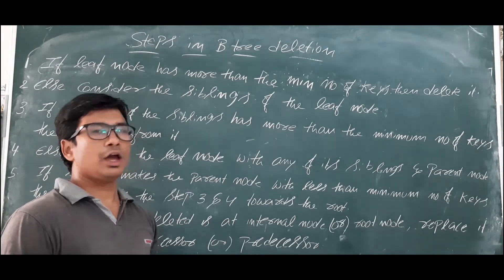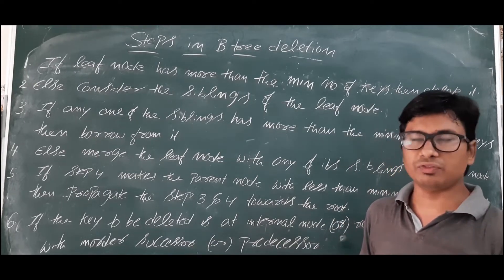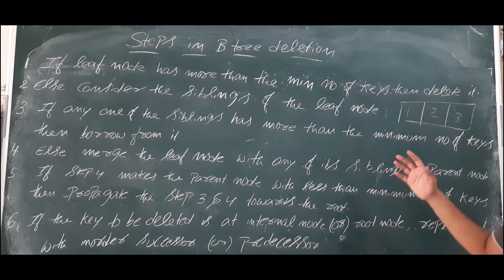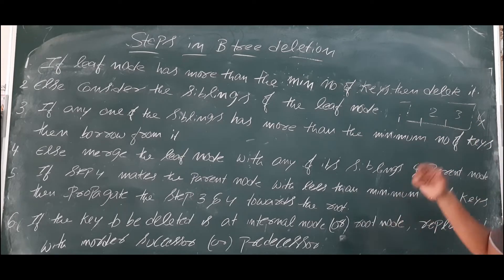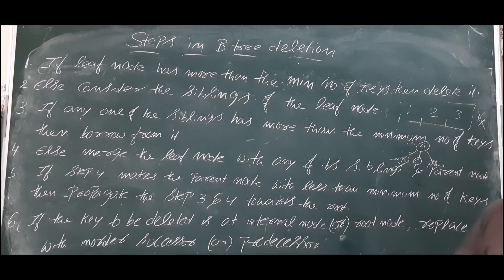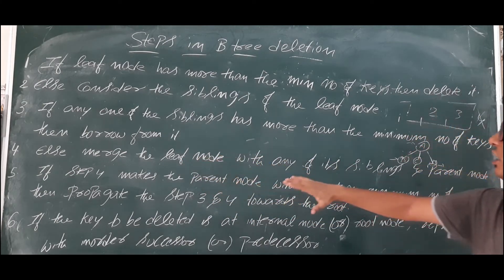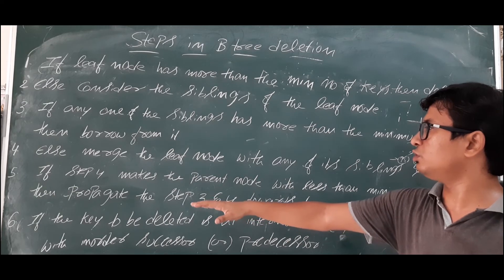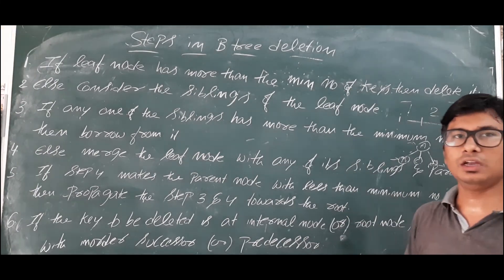L 112: Steps in B tree deletion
In this video, I have clearly explained the steps for deleting elements in B tree.

Deletion process:
Deletion from a B-tree is more complicated than insertion, because we can delete a key from any node-not just a leaf—and when we delete a key from an internal node, we will have to rearrange the node’s children.

    The deletion procedure deletes the key k from the subtree rooted at x. This procedure guarantees that whenever it calls itself recursively on a node x, the number of keys in x is at least the minimum degree t . Note that this condition requires one more key than the minimum required by the usual B-tree conditions, so that sometimes a key may have to be moved into a child node before recursion descends to that child. This strengthened condition allows us to delete a key from the tree in one downward pass without having to “back up” (with one exception, which we’ll explain). You should interpret the following specification for deletion from a B-tree with the understanding that if the root node x ever becomes an internal node having no keys (this situation can occur in cases 2c and 3b then we delete x, and x’s only child x.c1 becomes the new root of the tree, decreasing the height of the tree by one and preserving the property that the root of the tree contains at least one key (unless the tree is empty).
We sketch how deletion works with various cases of deleting keys from a B-tree.
1. If the key k is in node x and x is a leaf, delete the key k from x.
2. If the key k is in node x and x is an internal node, do the following.
    a) If the child y that precedes k in node x has at least t keys, then find the predecessor k0 of k in the sub-tree rooted at y. Recursively delete k0, and replace k by k0 in x. (We can find k0 and delete it in a single downward pass.)
    b) If y has fewer than t keys, then, symmetrically, examine the child z that follows k in node x. If z has at least t keys, then find the successor k0 of k in the subtree rooted at z. Recursively delete k0, and replace k by k0 in x. (We can find k0 and delete it in a single downward pass.)
     c) Otherwise, if both y and z have only t-1 keys, merge k and all of z into y, so that x loses both k and the pointer to z, and y now contains 2t-1 keys. Then free z and recursively delete k from y.
3. If the key k is not present in internal node x, determine the root x.c(i) of the appropriate subtree that must contain k, if k is in the tree at all. If x.c(i) has only t-1 keys, execute step 3a or 3b as necessary to guarantee that we descend to a node containing at least t keys. Then finish by recursing on the appropriate child of x.
    a) If x.c(i) has only t-1 keys but has an immediate sibling with at least t keys, give x.c(i) an extra key by moving a key from x down into x.c(i), moving a key from x.c(i) ’s immediate left or right sibling up into x, and moving the appropriate child pointer from the sibling into x.c(i).
    b) If x.c(i) and both of x.c(i)’s immediate siblings have t-1 keys, merge x.c(i) with one sibling, which involves moving a key from x down into the new merged node to become the median key for that node.